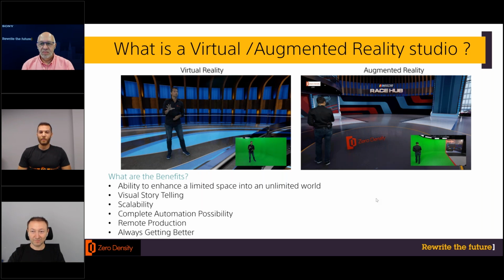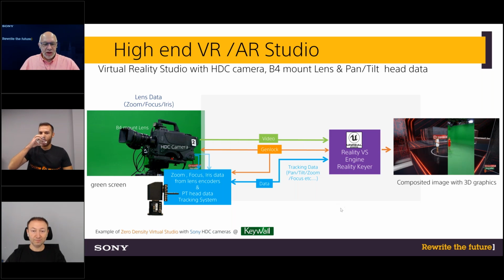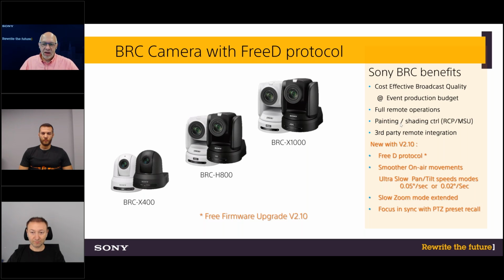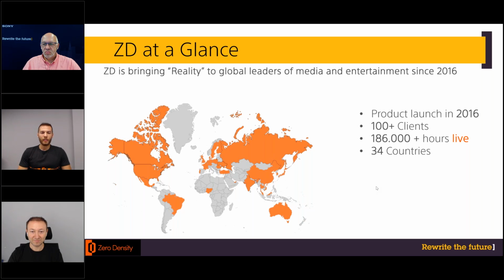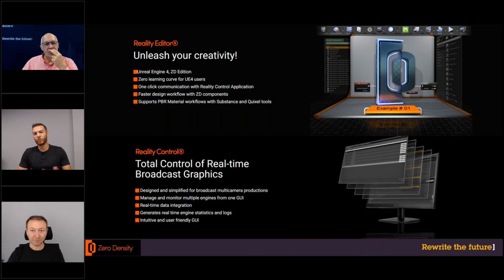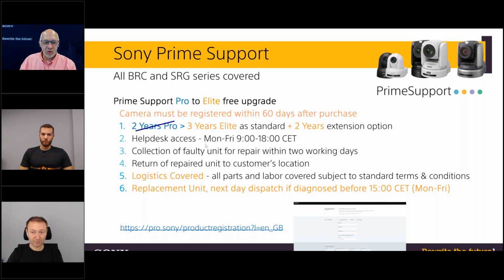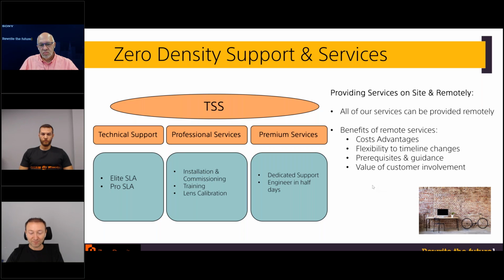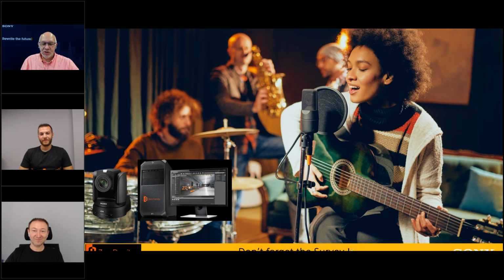Sony hosts Zero Density: VR AR Studio Simplified Webinar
Sony  hosts Zero Density for VR/AR Studio Simplified webinar.
Sony and ZD discuss how to set up VR/AR studio using Sony BRC-X1000/H800 new V2.1 firmware supporting FreeD protocol with Reality.

Speakers:
Onur Can Gulenc, Business Development Manager at Zero Density
Burak Geyik, Technical Support and Services Manager at Zero Density
Christian Branteghem, Solution Specialist at Sony Europe